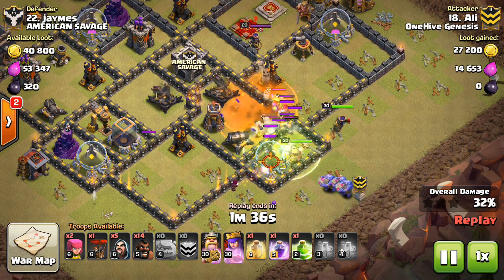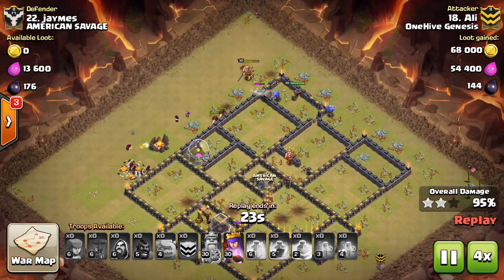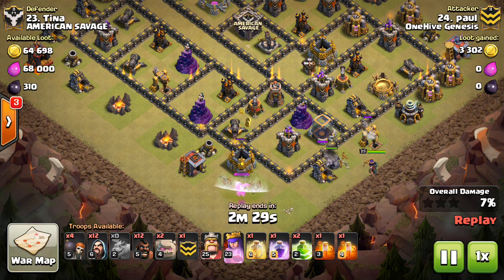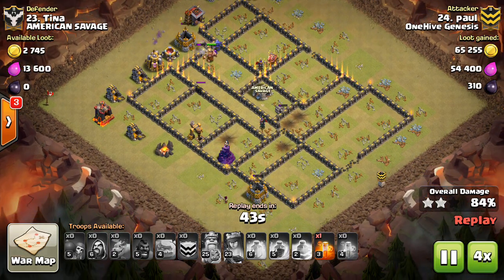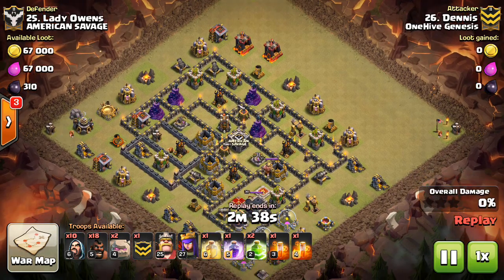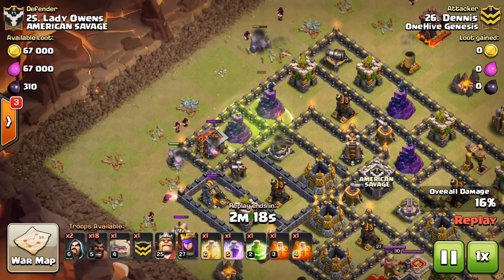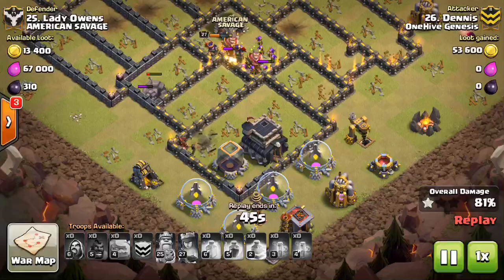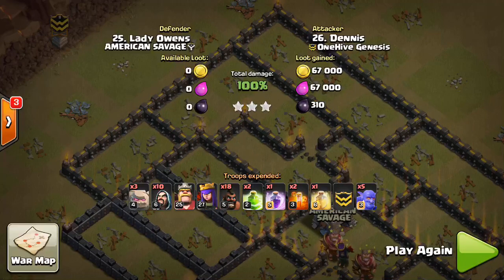Golem - Wizard Opener (TH9) for HoBo Attacks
This is a cool way to set up your HoBo attack by clearing flanking defenses and making a deep funnel.

Clash on!